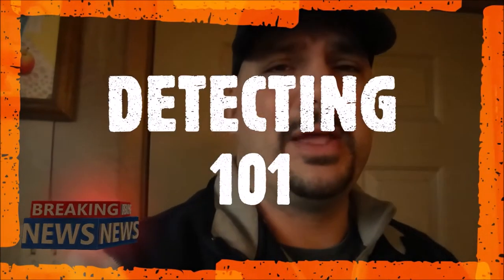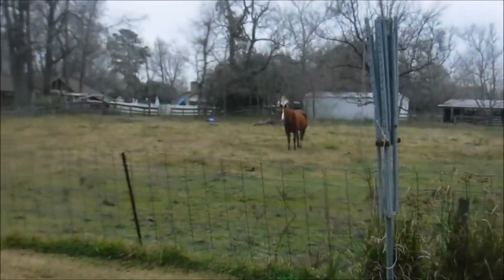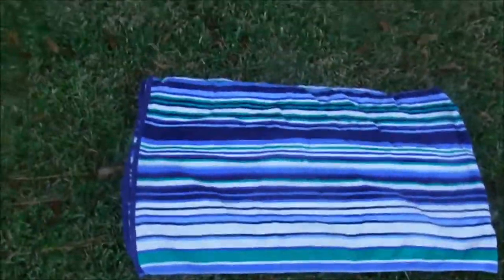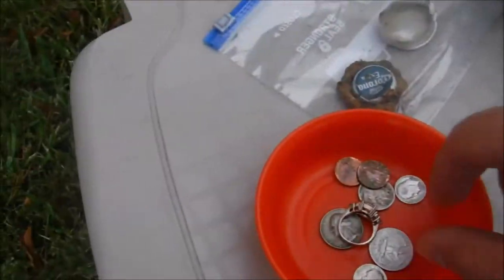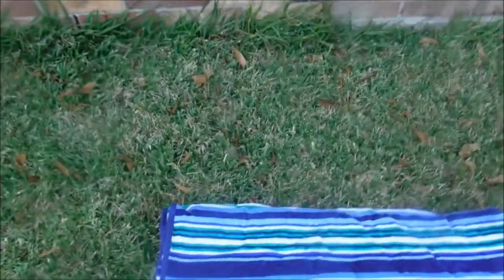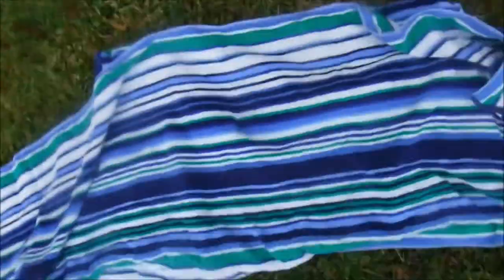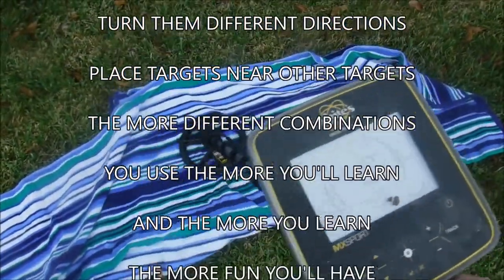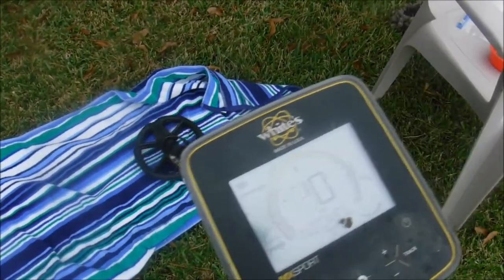DETECTING 101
ITS THE HOLIDAY SEASON AND THIS MEANS A LOT OF PEOPLE ARE EITHER GETTING THEIR FIRST DETECTOR OR UPGRADING. NOW THE FIRST THING YOU NEED TO DO WHEN YOU GET THAT NEW DETECTOR IS LEARN YOUR MACHINE. HERES A QUICK WAY AT HOME YOU CAN START TO UNDERSTAND ALL THE BELLS AND WHISTLES OF THAT NEW AMCHINE.